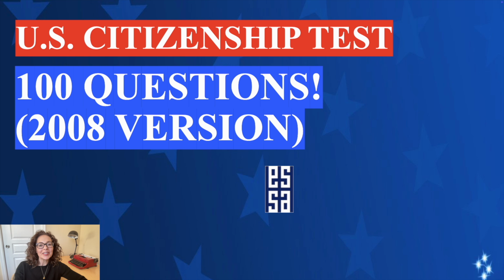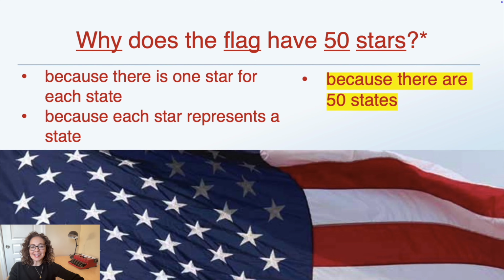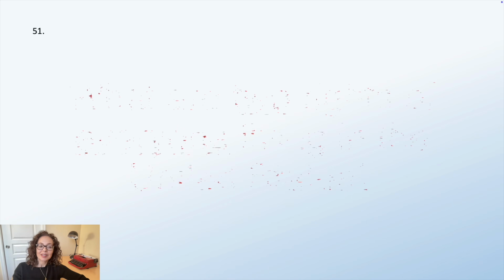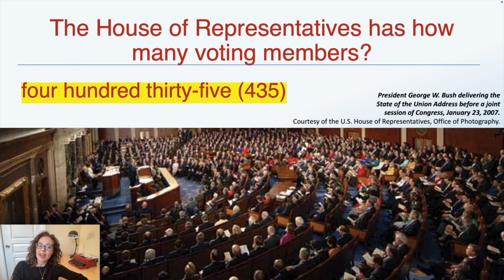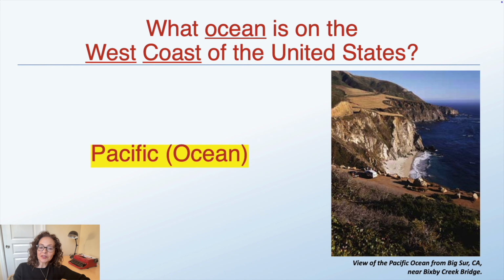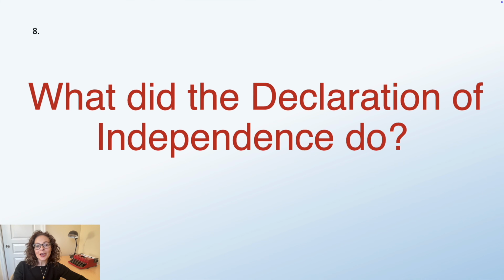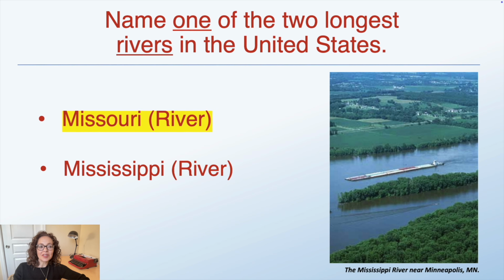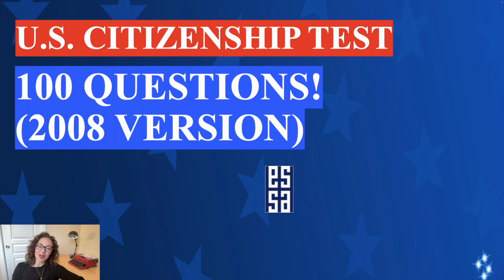U.S. Citizenship 100 Civics Questions 2008 Version (FAST 9/3)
🗽Naturalization Certificate Holder

Prepare for the NEW U.S. Citizenship Test 2025 with this updated study video covering 100 Civics Test Questions and Answers, Fast so you can test your memory.

The U.S. Citizenship Civics Test is an oral exam where a USCIS officer asks up to 10 questions from a list of 100 civics questions. To pass, applicants must correctly answer at least six out of the 10 questions.

This comprehensive resource not only helps you prepare for questions about American history, government, symbols, holidays, and the principles of U.S. democracy but also assists in locating your U.S. representative, senator, governor, and state capital to ensure you're ready for specific test requirements.

Based on the official 2008 USCIS-approved version, this video serves as a trusted study guide for the 2025 U.S. Citizenship Test. Master the 100 civics questions and confidently approach your naturalization interview.

Come study with us for your U.S. Citizenship Test!  See all our videos and Online Citizenship Class